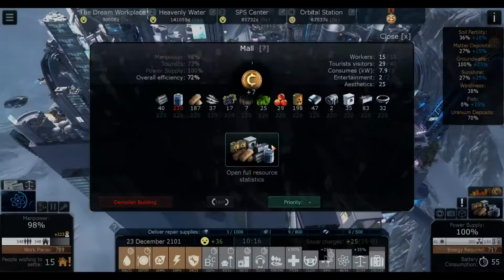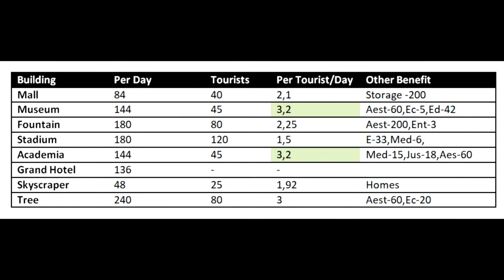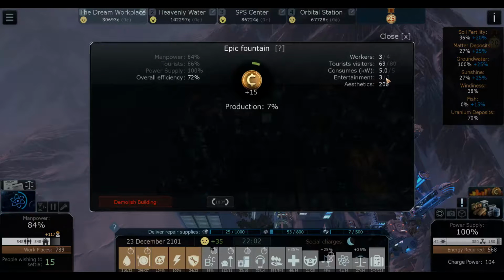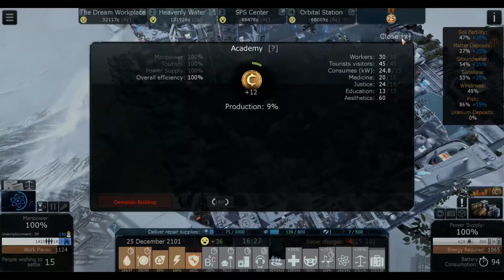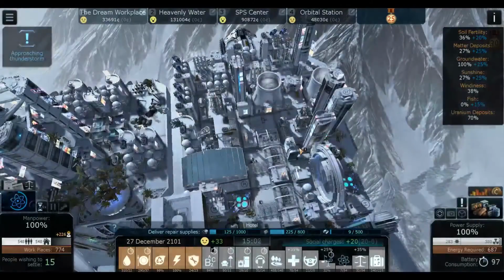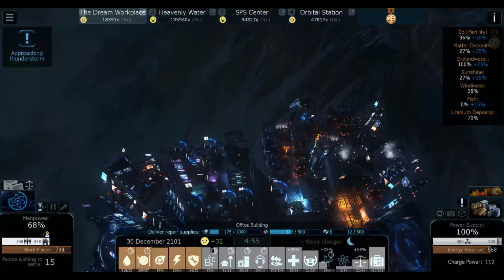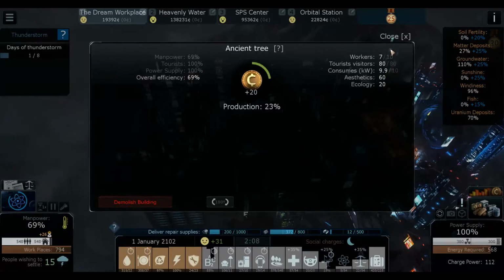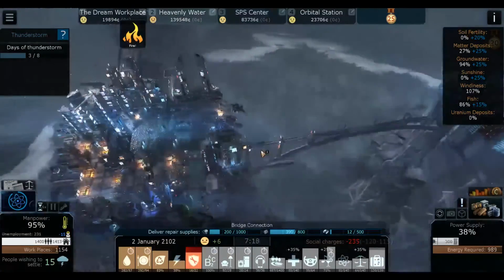Cliff Empire - Tourism Guide Updated - Money Guide Ep. 3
Do you want to know how to make money using Tourism in Cliff Empire? Are you wondering how hotels work? Wonder no more. Just check out this video and find out :)
There has been an update to tourism buildings. So this video is about that.